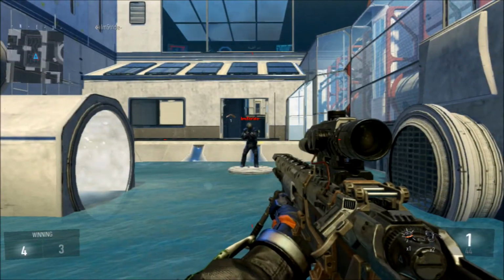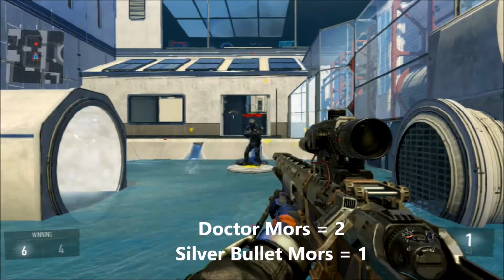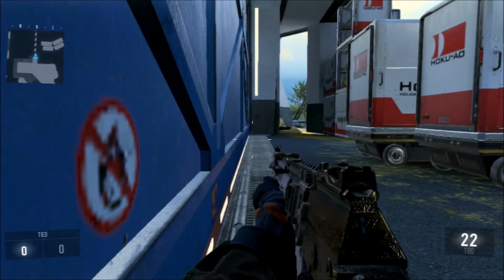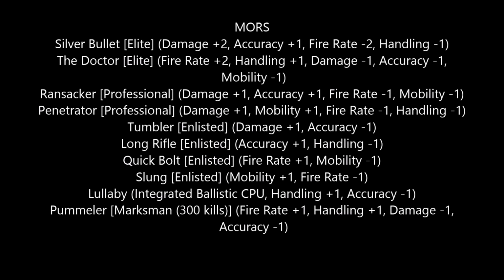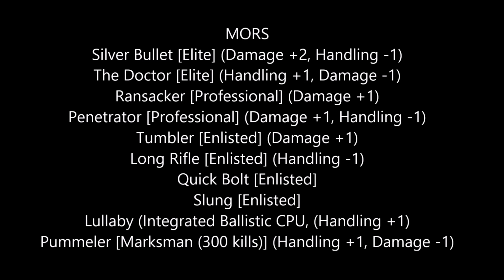Variant Testing: What is the Best Sniper for trickshotting ?!? REVEALED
An in depth review, that will reveal things too YOU.
Is the Silver Bullet really the Bill Cheese Sniper ???
Please watch the entire video, thanks :)